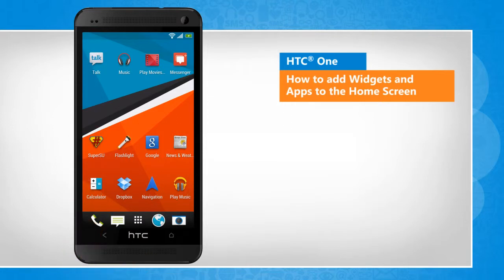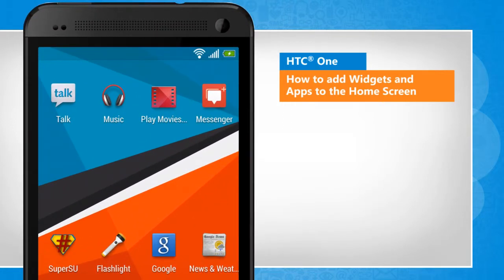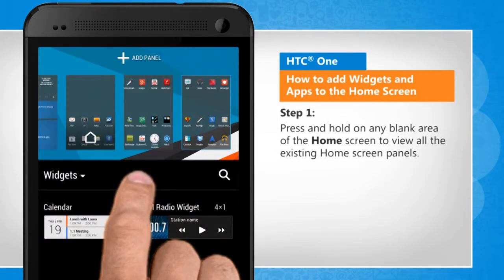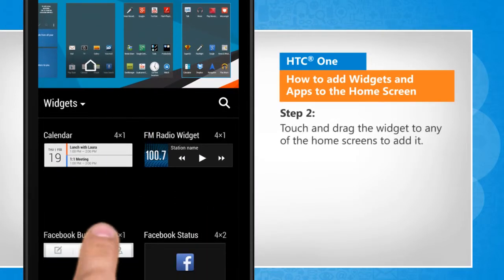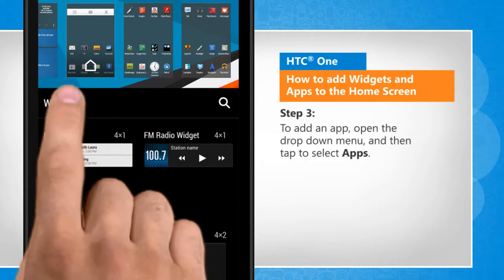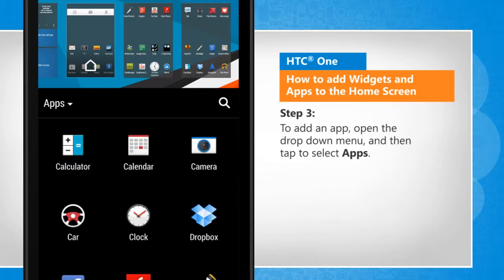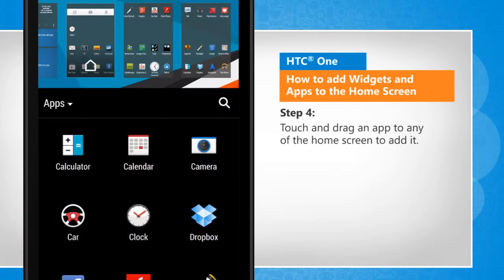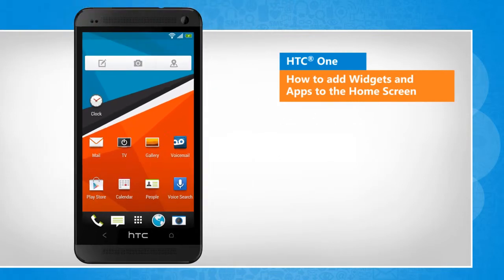Add Widgets and Apps to the Home Screen in HTC One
Widgets and apps are applications that provide convenient functions and information on your smartphone's home screen. Do you want to add widgets and apps to your HTC® One phone's home screen? Watch this video and follow the steps.